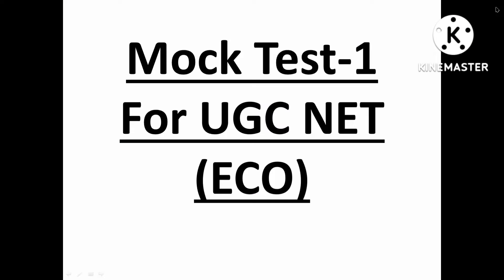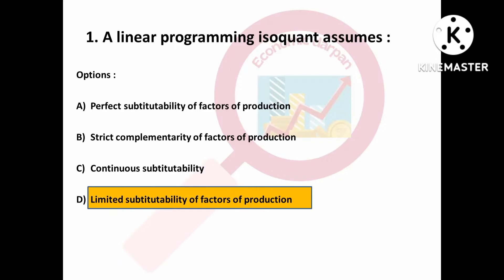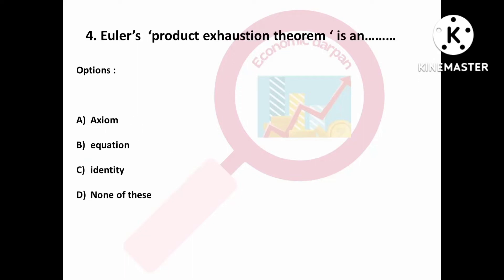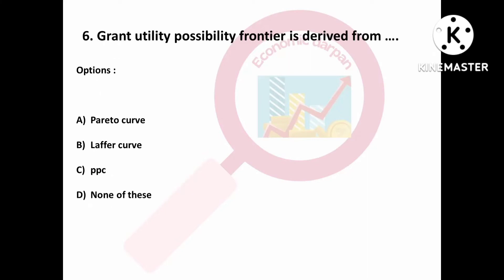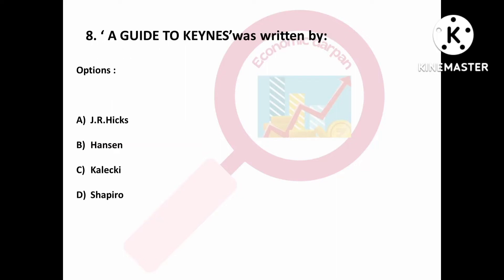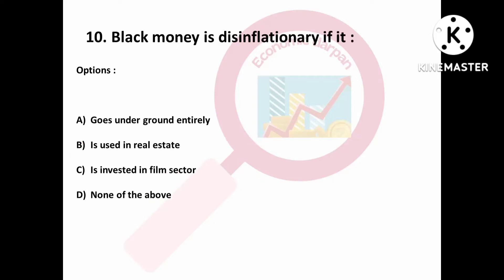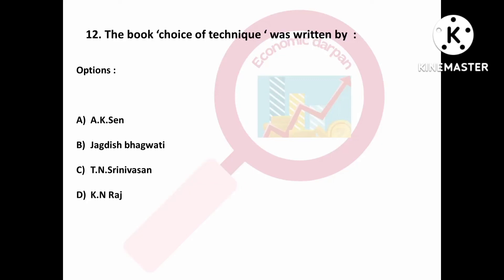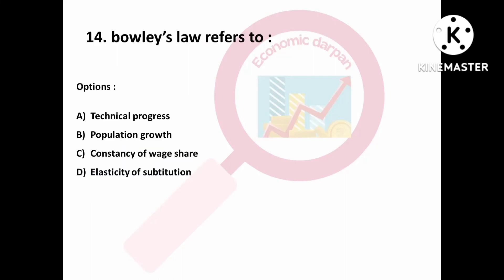Mock -test 1 for UGC NET ( economics) June 2022